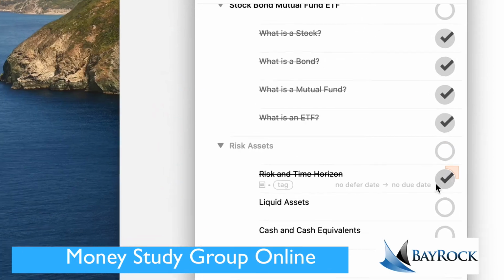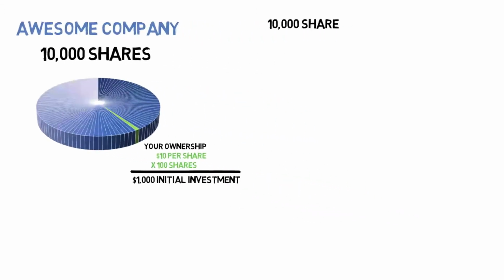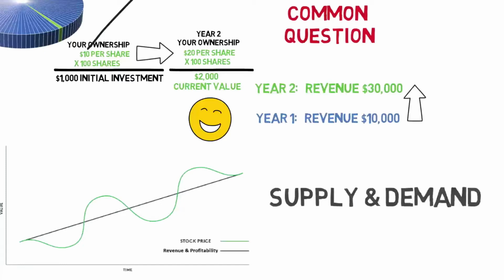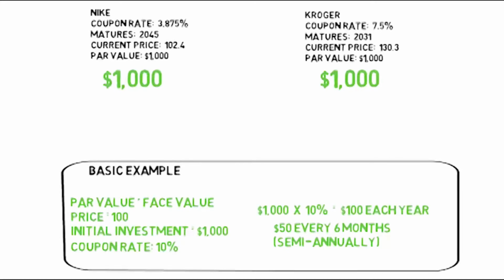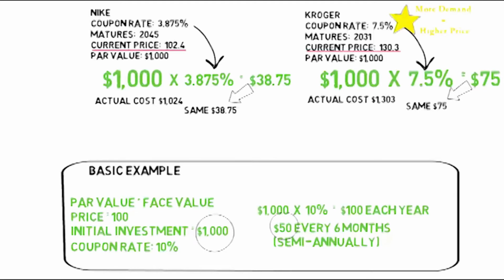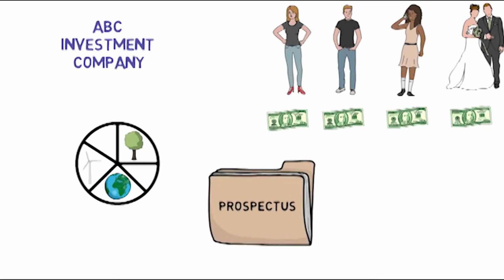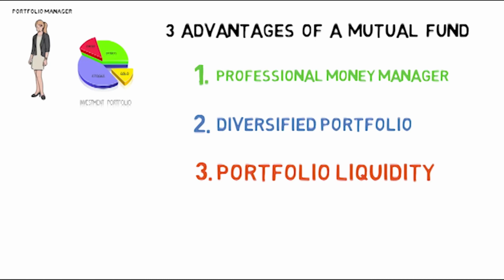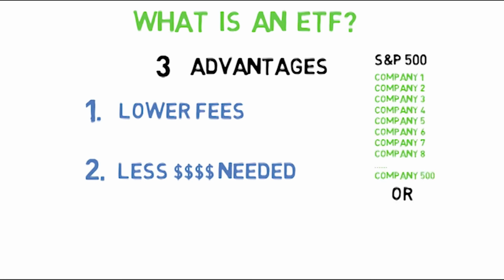What is a Stock Bond Mutual Fund ETF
Investment Coaching for Students of Personal Finance in Money Study Group by BayRock.

4 Investment Strategeis to Maximize Returns and Minimize Risk:
 - Diversification
 - Asset Allocation
 - Dollar-Cost-Averaging
 - Portfolio Rebalancing

Hi, I'm Jim Munchbach, Certified Financial Planner™ and CEO of BayRock Financial in Houston, Texas. I've been teaching Personal Finance at the Bauer College of Business at University of Houston since 2012.

Over the last several years, my students have taught me a lot about Personal Finance and even more about how to teach the important lessons related to financial planning and investment management.
There is an almost unlimited number of really good, free resources on the internet for learning personal finance. BayRock supports many of the creators of this content and we're always happy to share and promote great content that is designed to help individual investors, families, and business owners manage the risk and opportunity of everyday life, recover from the unexpected, and realize their highest purpose.

This video was created for my students at the Bauer College of Business at University of Houston.

Due to Covid-19, our class has been taken online. We're now offering Open Enrollment for past students, future students, friends and family members.

Money Study Group content is hosted at MillennialWealthCare.com where we will be launching new investment coaching courses on a regular basis.

Each course is delivered with access to the same premium technology tools used at BayRock in our Personal Wealth Management Division.

Jim Munchbach, Certified Financial Planner™
Founder | CEO BayRock Financial, LLC
A  1402 Sunset Drive Friendswood, Texas 77546